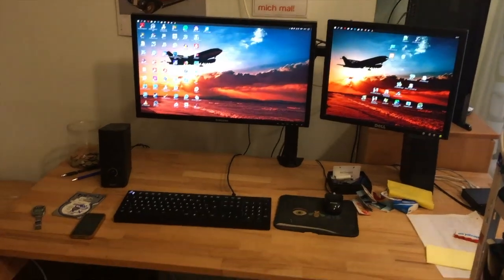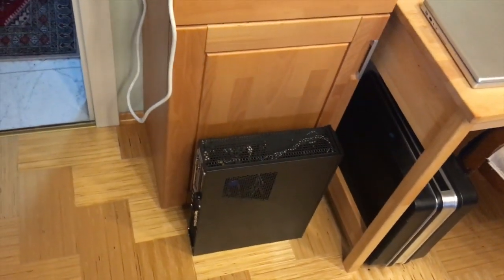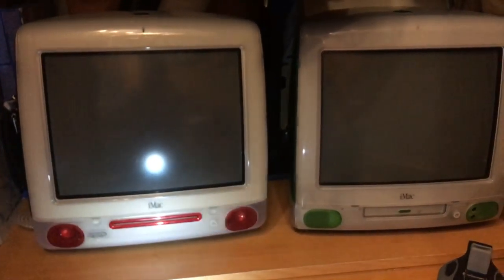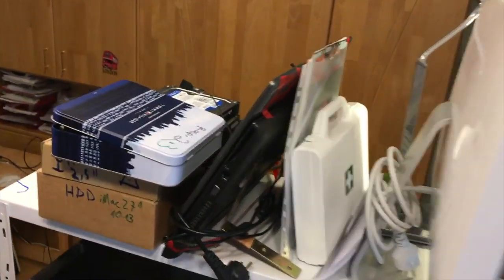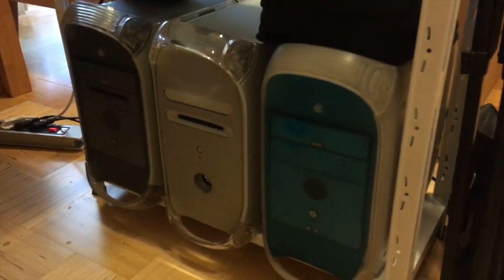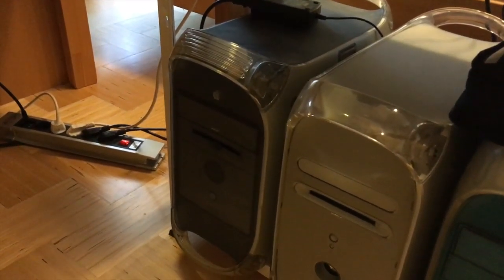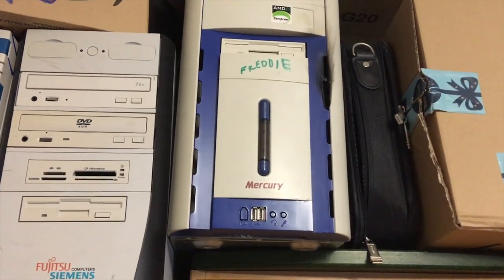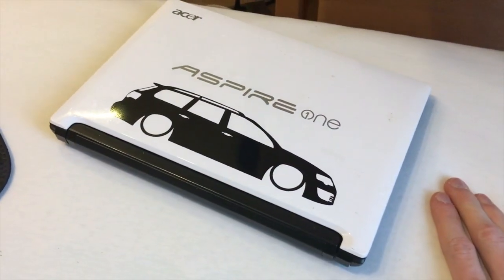An Update on ALL of my computers (Early 2019)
An update on all of my computers. There are many.